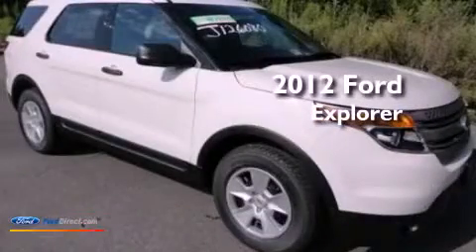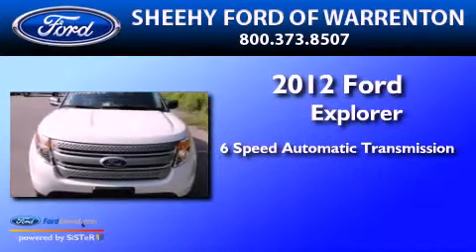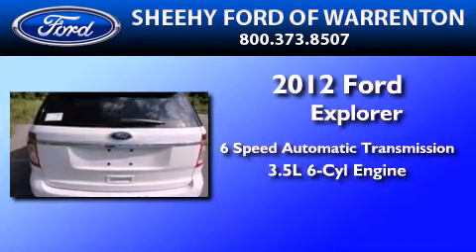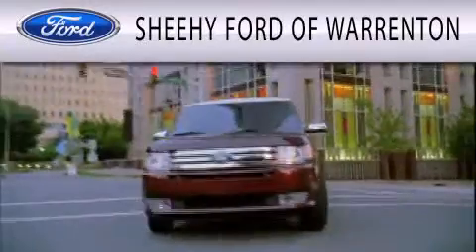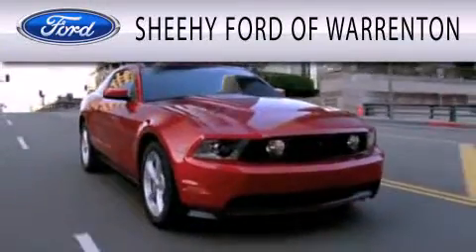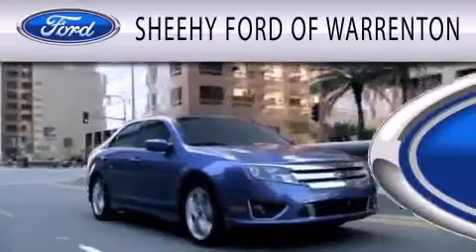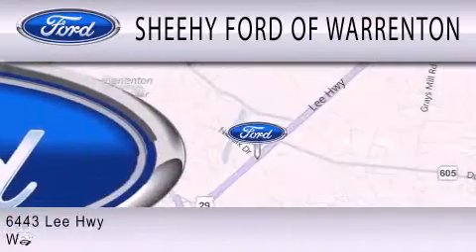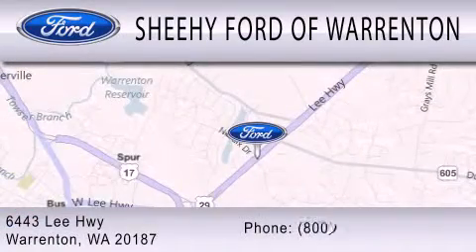2012 FORD EXPLORER Warrenton VA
Year : 2012
 Make : FORD
 Model : EXPLORER
 Engine : 3.5L V6
 Trans . : AUTO 6SPD

 Stock : YA15879